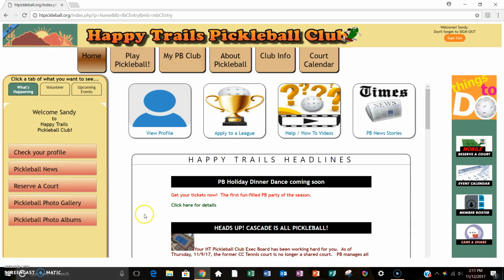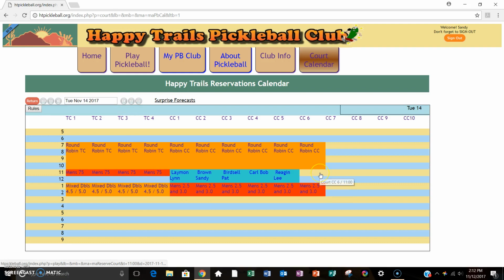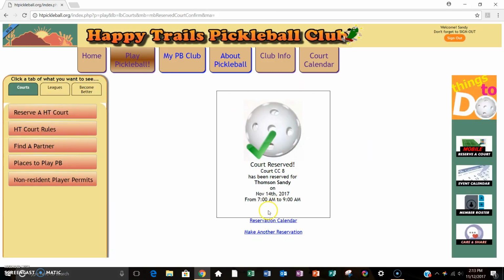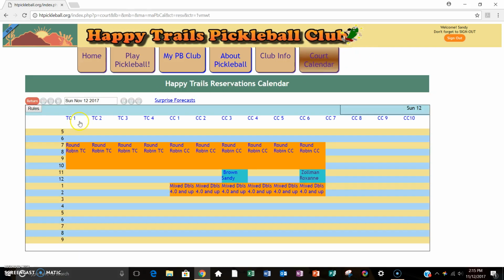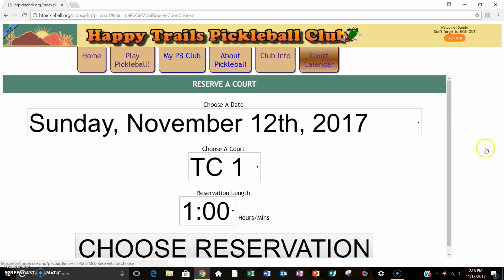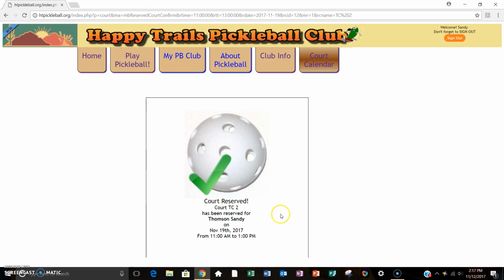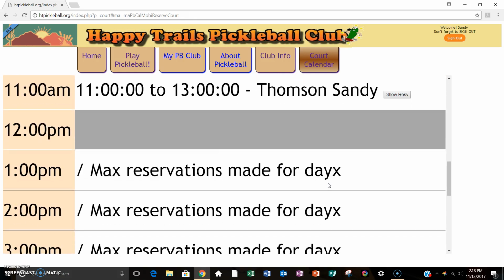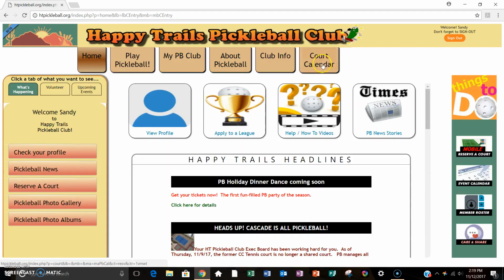Reservations-PC and Mobile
How to make reservations on the HTPC website